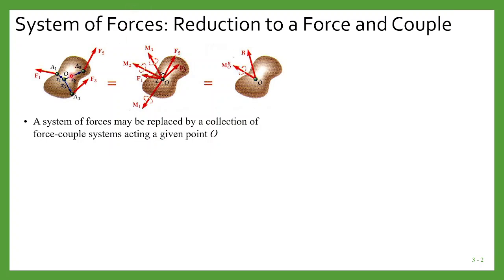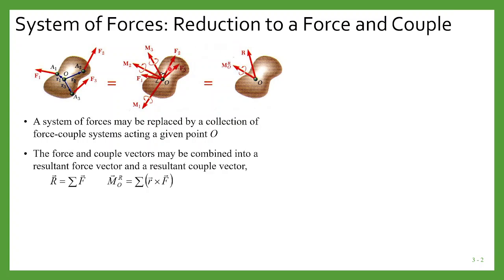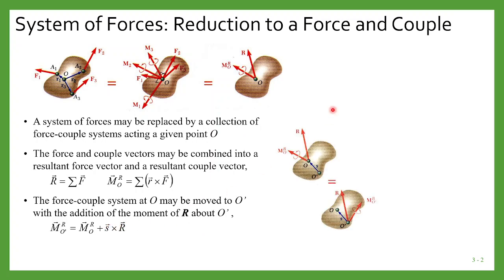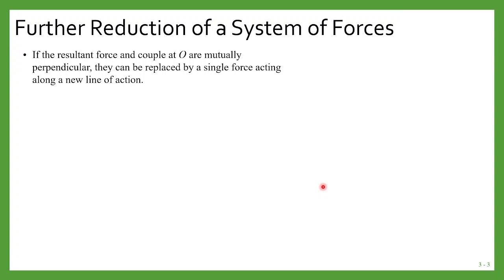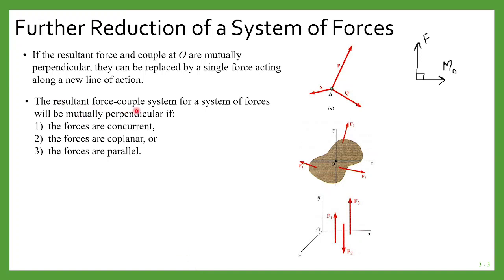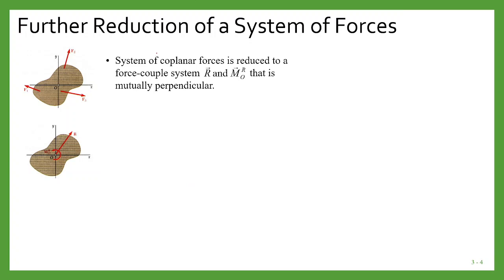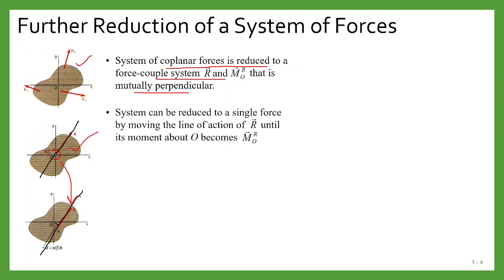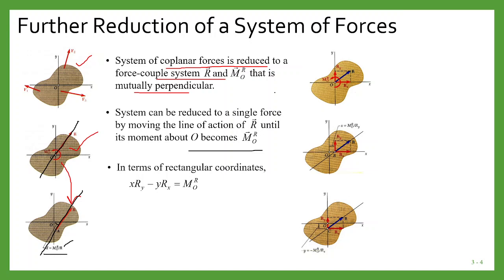16 Reduction of a Force system into a Force and Couple | Vector Mechanics for Engineers| Statics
Reduction of a Force system into a Force and Couple System| Vector Mechanics for Engineers| Statics